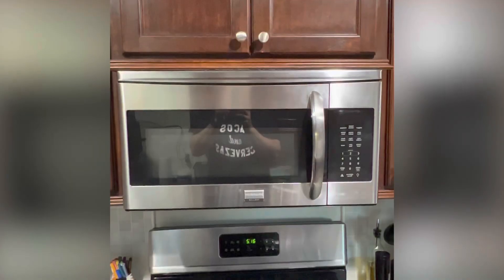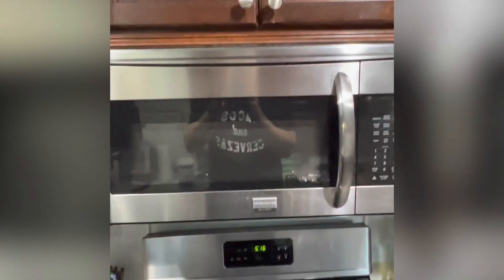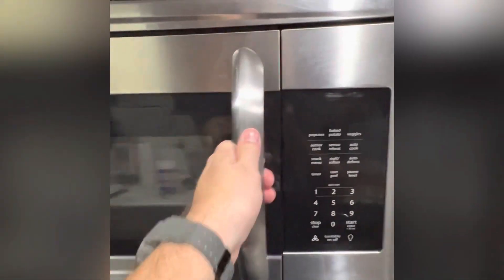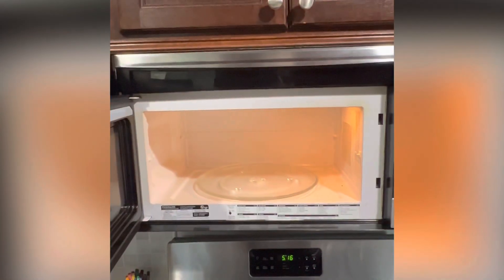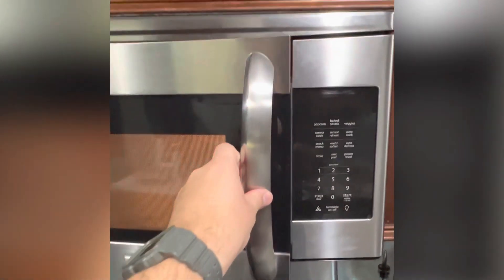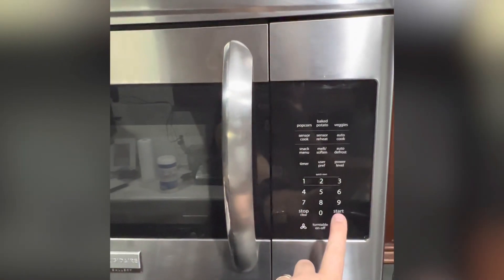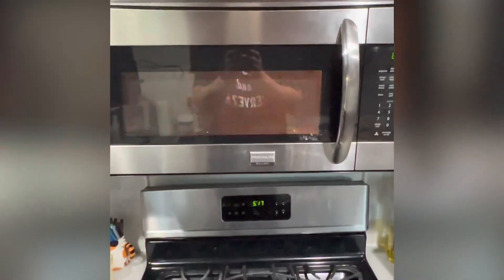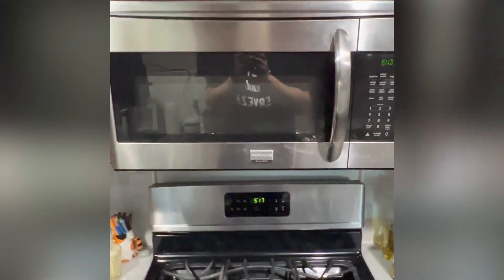What is a… Microwave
A microwave is a kitchen appliance that uses micro waves to heat food. It makes reheating food very convenient. There are cabinet mounted models like this one, and table top versions. They also vary in sizes, wattages, and features. Microwaves make life much easier.